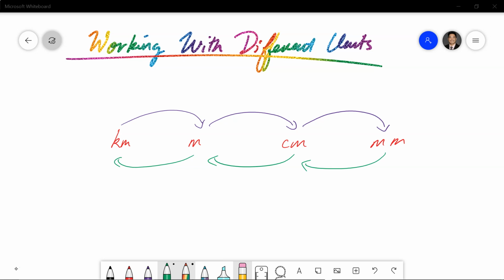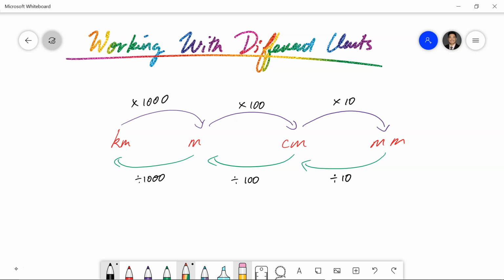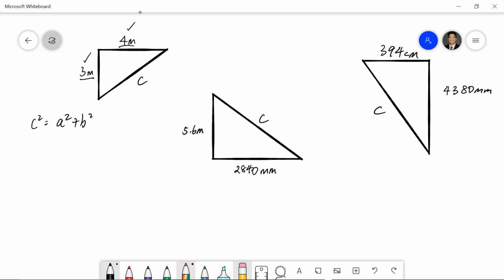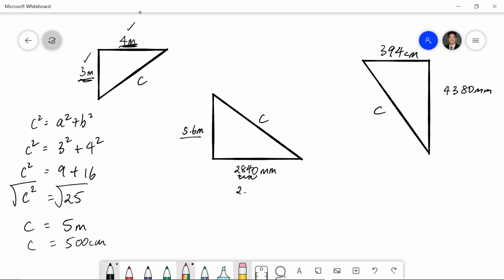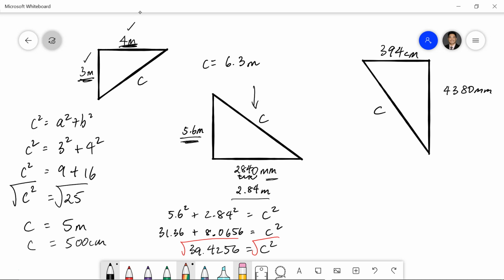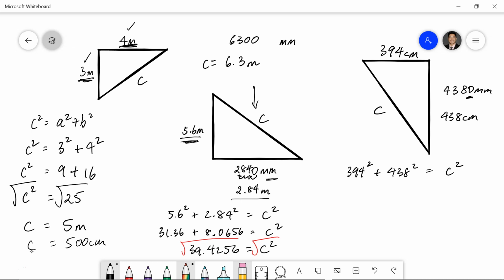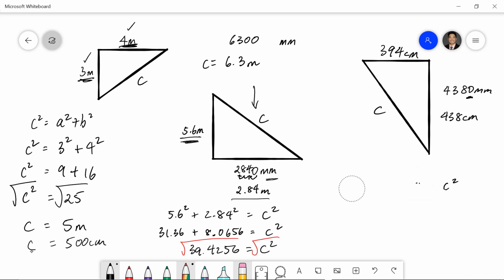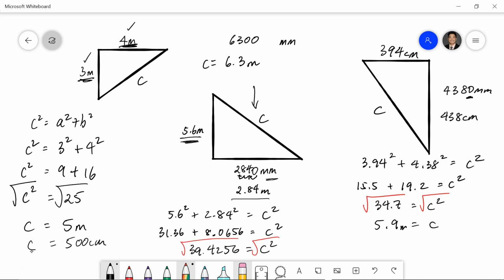Working with Different Units